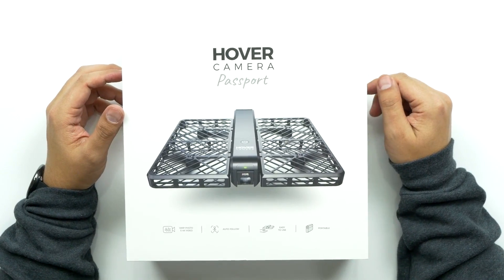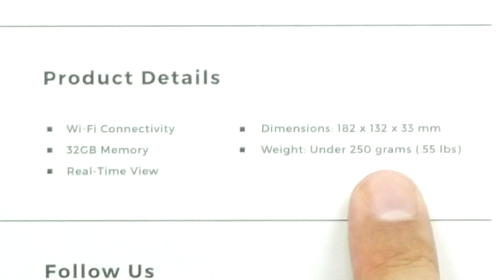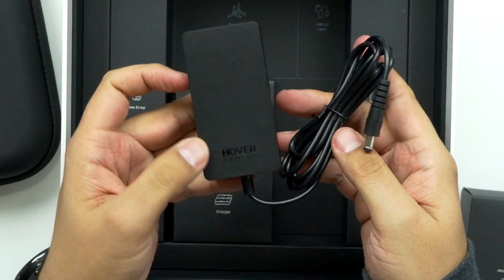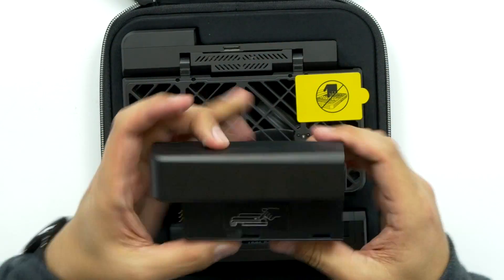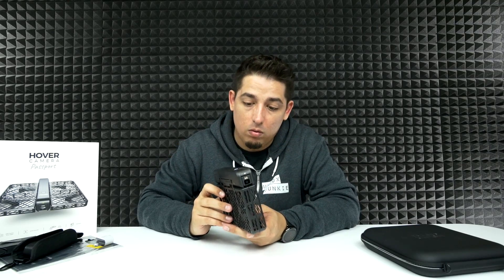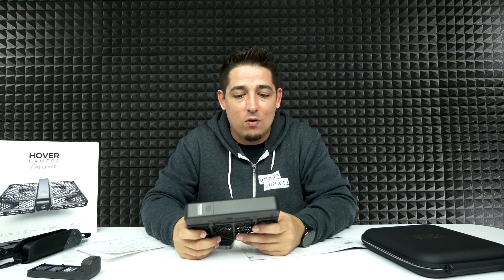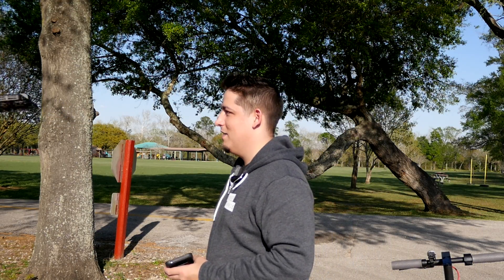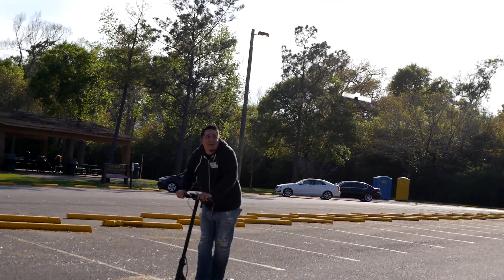Hover Camera | Auto-Following Drone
Product Info:

Hover Camera Passport Foldable RC Pocket Drone

Main Features:
● Advanced Visual Tracking with face and body recognition technology, Owner Mode, and Gesture Control
● 720P HD WiFi FPV; shots 4K UHD videos, 13MP photos and saves them to the 32GB internal memory
● Multiple filming modes available on App, including Orbit, 360-degree Spin, Auto Follow Me etc.
● Extremely portable, ultralight, it only weighs 242g and can be folded to the size of a small notebook
● Safe carbon fiber enclosure protects your fingers and allow hassle-free flight indoors and outdoors

Specifications:
Aircraft
Weight: 242g ( including battery )
Size: 182 x 132 x 33mm
Max. horizontal speed: 8m/s
Max. flight time: 10 minutes ( no wind )
Suggested control distance: 20m or less
Operating temperature: 5 -35 Deg.C

Camera
Image sensor: 1/3.06 inch CMOS; effective pixels: 13MP
Lens: 78.4-degree FOV, 35mm equivalent, f/2.0
Depth of field: 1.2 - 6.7mm
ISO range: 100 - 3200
Max. photo resolution: 4208 x 3120
Video resolution: 4K: 3840 x 2160 30fps; 1080P: 1920 x 1080 30fps; 720P: 1280 x 720P 30fps
Photo / video format: JPEG / MP4
Internal memory: 32GB ( including system files )

1-axis Gimbal
Controllable range: pitch: -90 to 30 degree
Stabilization system: EIS ( electronic image stabilization )

Rechargeable HV LiPo
Capacity: 1360mAh
Voltage: 7.6V
Energy: 10.34Wh
Type: 2S LiPo
Weight: 71g
Operating temperature: 5 to 40 Deg.C

Charger
Input voltage: 11 - 20V
Power: 36W
Output voltage: 8.7V ( max. )
Output current: 2.8A ( max. )

App / WiFi FPV
App name: Hover Camera
Real-time FPV: 720P 30fps
System requirement: iOS 8.0 or later, Android 4.4 or later

Note:
The power adapter comes with a US plug.

Specification:

Type: Indoor,Outdoor,Quadcopter
Model: Passport
Features: Brushless Version,Camera,WiFi APP Control,WiFi FPV
Motor Type: Brushless Motor
Functions: Auto Hover,Automatically Following,Face recognition,Forward/backward,Gesture Mode,Gravity Sense Control,Panorama Shot,Point of Interest,Sideward flight,Turn left/right,Up/down,Visual Tracking,WiFi Connection
Size: Medium
Max Speed: 8m/s ( horizontal )
Built-in Gyro: 6 Axis Gyro
Material: Carbon Fiber,Electronic Components
Kit Types: BNF
Level: Intermediate Level
Connectivity Remote Control: 2.4GHz Wireless Remote Control
Channel: No Transmitter
Radio Mode: WiFi APP
Control Distance: 0-50m
Detailed Control Distance: 20m
Compatible with Additional Gimbal: No
FPV Distance: about 20m
Model Power: Rechargeable Battery
Battery Battery: 1360mAh 7.6V 2S HV LiPo
Flying Time: About 10mins
Charging Time.: 42mins ( one battery ); about 55mins ( two batteries )
Camera Camera Pixels: 13MP ( 4208 x 3120 )
Product weight: 0.2420 kg
Package weight: 2.6000 kg
Product size (L x W x H): 18.20 x 13.20 x 3.30 cm / 7.17 x 5.2 x 1.3 inches
Package size (L x W x H): 38.00 x 32.00 x 17.00 cm / 14.96 x 12.6 x 6.69 inches
Package Contents: 1 x Hover Camera Passport Drone, 2 x Li-polymer Rechargeable Battery, 1 x Battery Charger, 1 x US Power Adapter, 1 x USB Cable, 4 x Screw Propeller, 2 x Screwdriver, 12 x Screw Assembly, 1 x Protective Shoulder Strap, 1 x Portable Protective Package, 1 x Beam Pocket, 1 x English / Japanese Manual